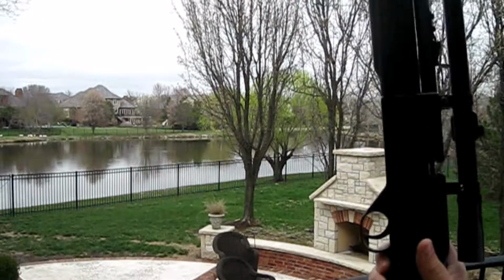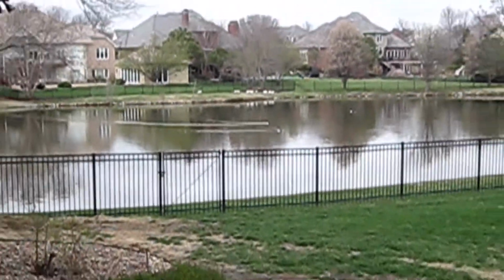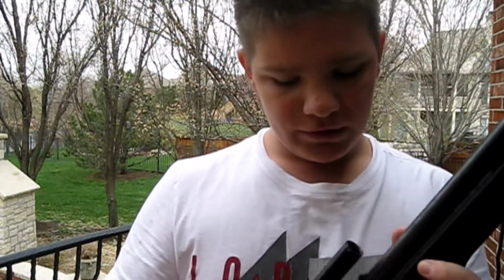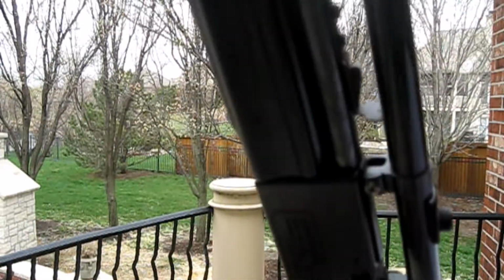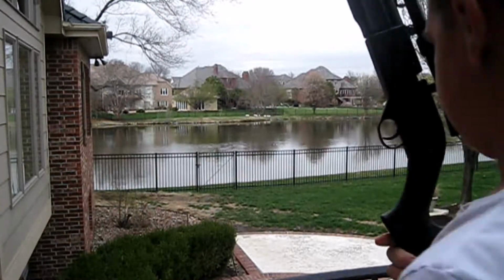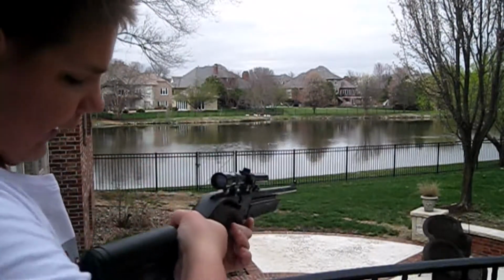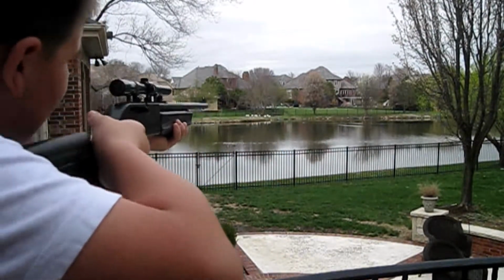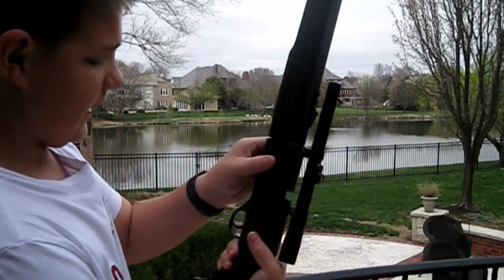How to Shoot a BB Gun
Hopefully you enjoyed video